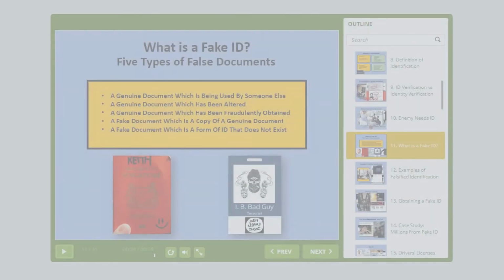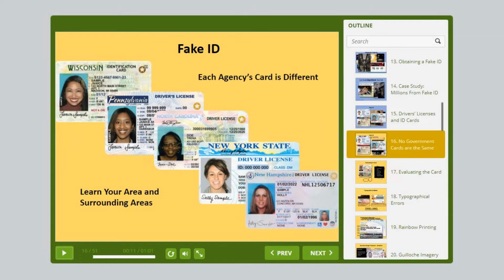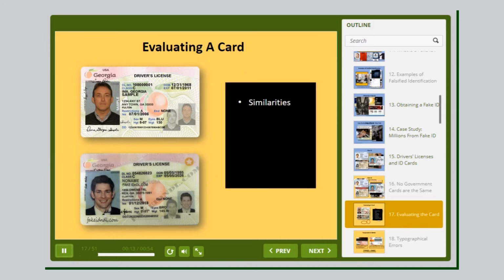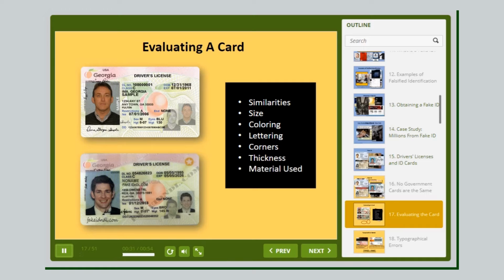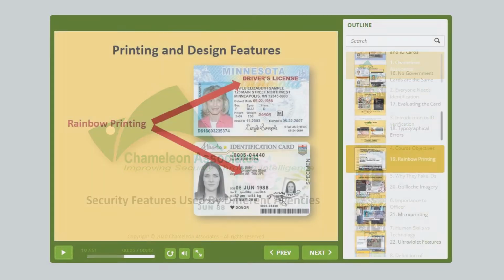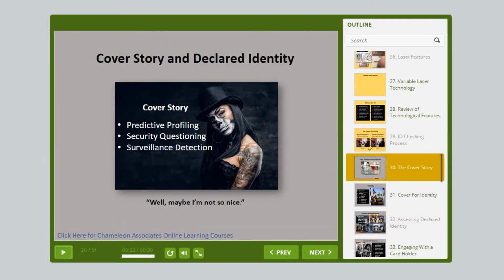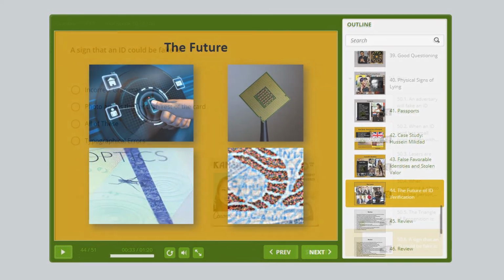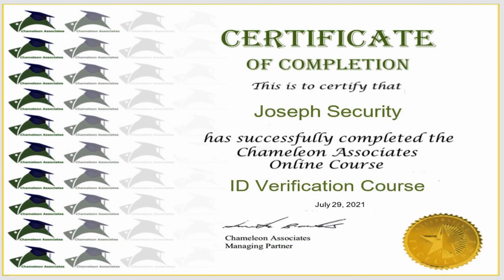ID Verification online Course